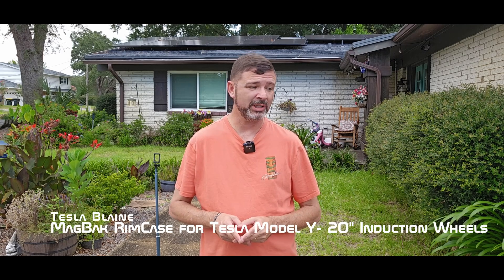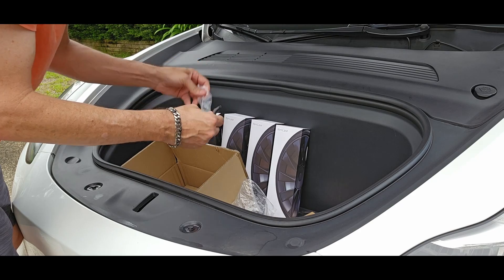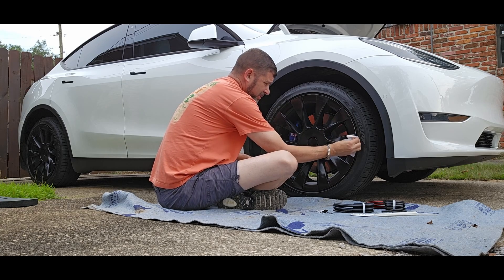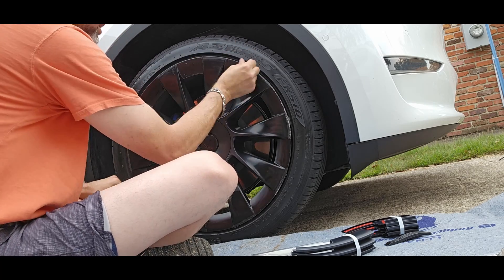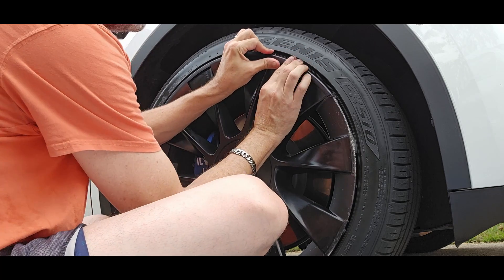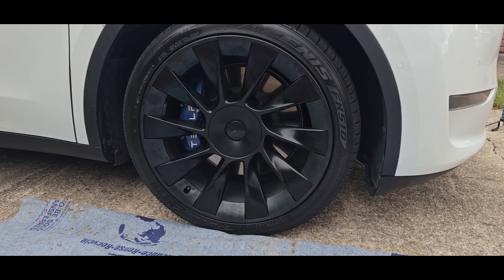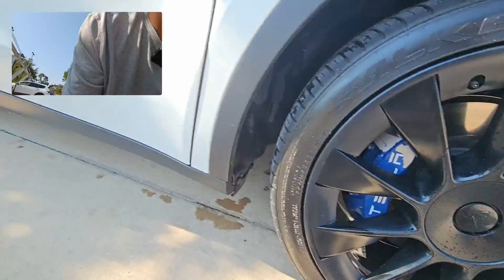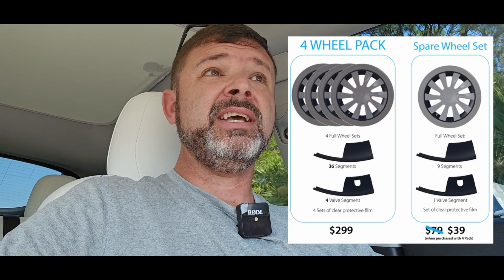MagBak RimCase for Tesla Model Y Induction Wheels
Today I took some time and installed the MagBak RimCase for my Tesla Model Y, Induction Wheels! I currently have plenty of curb rash on my wheels and these RimCase's will cover up the damage on my wheels and help prevent more damage!

⚡ ~~Are you interested in purchasing a new Tesla? Solar Panels/Roof?
⚡ ⚡ Click here for the FREE credit, this is my Tesla Referral

If you would like to suggest a new video, please let me know!
There you will find links to most of the accessories that I use/bought from Amazon!
⚡ ~~Here is a list of items I have bought for my Tesla! If you click on the links below, I will also be rewarded since I am part of the Amazon Associates team! They will give me a percentage of the sale, and this will help support my habit (This car)! Just like all small business owners, supporting this channel is the same as supporting a local business, you will be supporting myself and my family! Thank you very much!
⚡ ~~Tesla items:
Swivel Mount for Touch Screen
Matte Black Real Carbon Fiber Spoiler
Full Set Floor Mats
Mud Flaps
Trunk and Frunk Mats
Matte Screen Protector
Air Mattress Bed
Xbox 360 Wired Controller
Center Console Organizer
Center Console Armrest Hidden Storage
Lifting Jack Pads
Neon Lights for Model Y & 3
USB Interior Ambient Lights
LED Car Cup Holder Lights
Charging Cable Organizer
Samsung 128GB Micro SD
Rocktek USB Memory Card Reader
Xplore Offroad Tesla Decals
G2 High Temperature Brake Caliper Kit
Clear Gloss Caliper Paint
Steering Wheel Desk
Motrobe Tesla Model 3/Y Door Seal Kit

⚡ ~~Video and Editing Software I use:
DJI Osmo Pocket
DJI Mini 2 Fly More Combo
Samsung Galaxy S21
Rode Wireless Mic